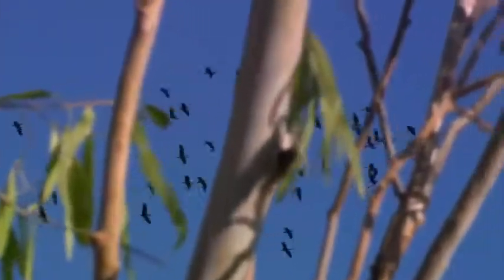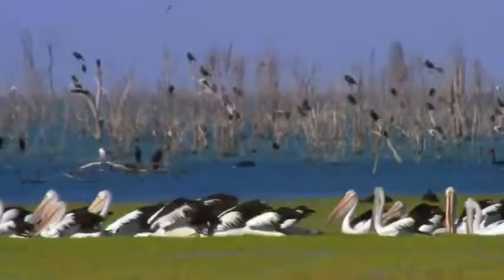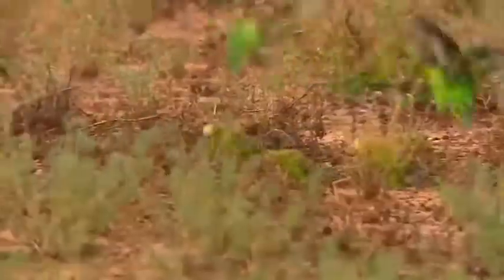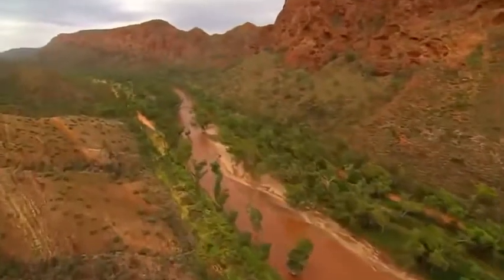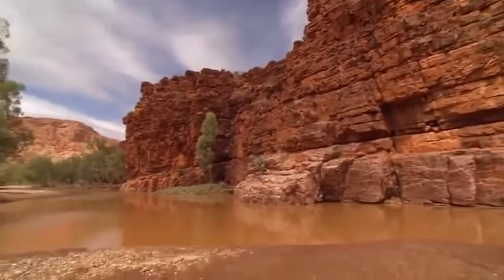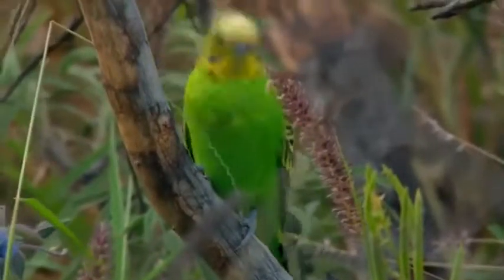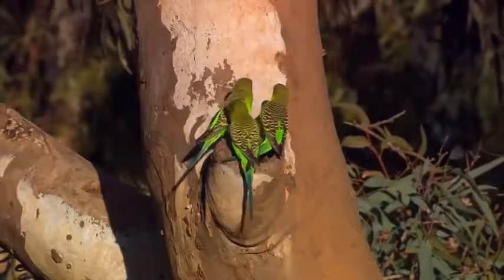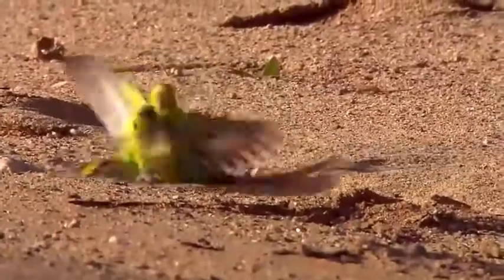Parrots Majestic Birds Natur Documentary HD - YouTube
Parrots Majestic Birds Nature Documentary HD - YouTube
 13:19
Parrots Majestic Birds Nature Documentary 2017
Aug 28, 2017 10:32 PM
Edit Parrots Majestic Birds Nature Documentary HD - YouTube HD